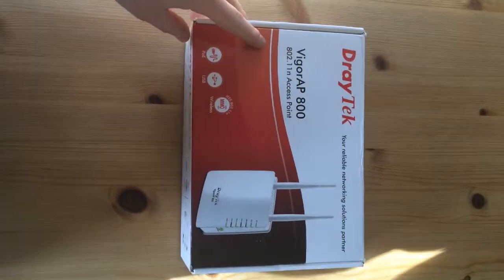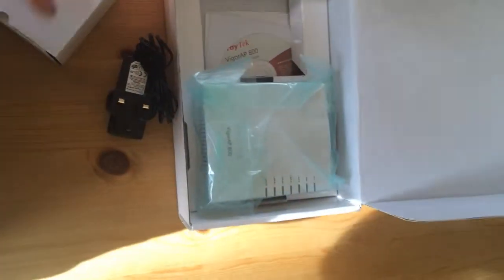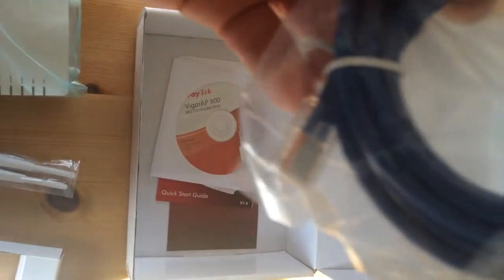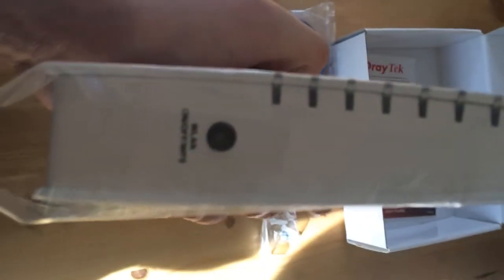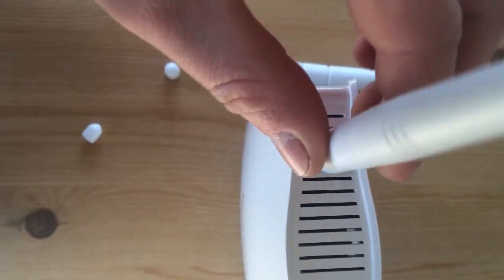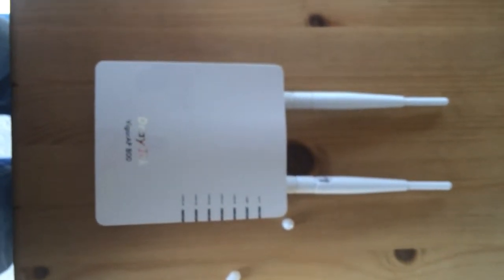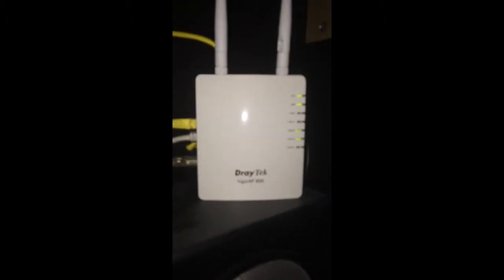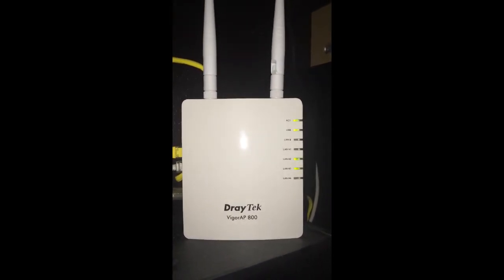Draytek AP800 Unboxing use